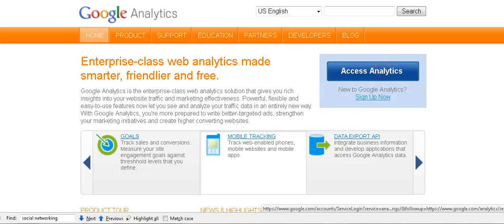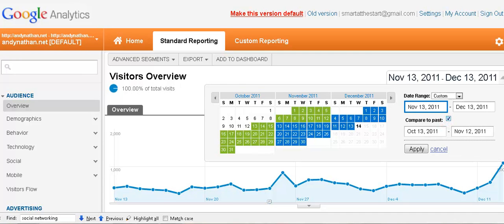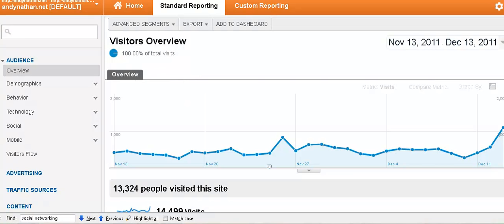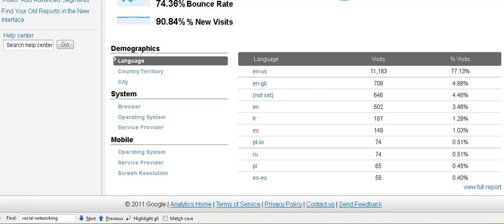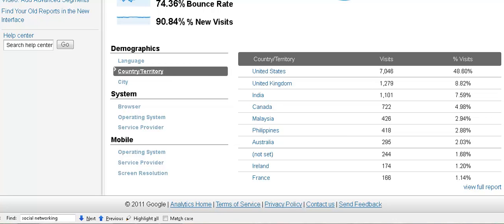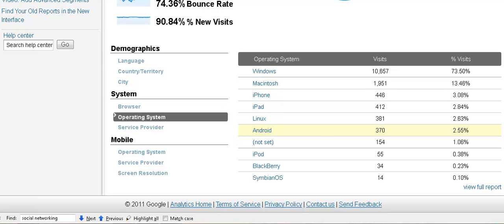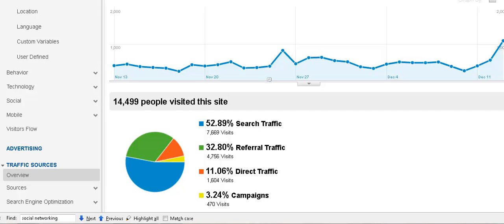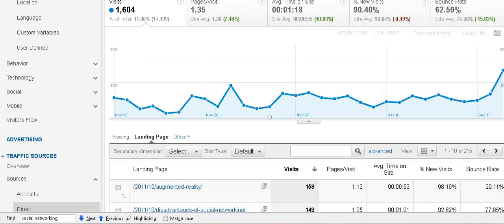Google Analytics Tutorial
This goes along with another piece that will be on my blog at:

Put in the comment area your thoughts on Google analytics